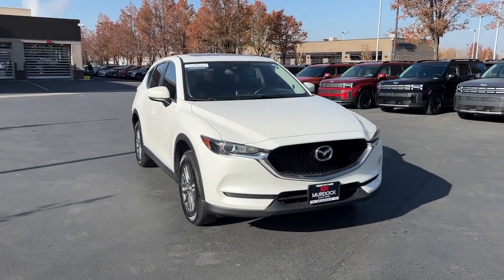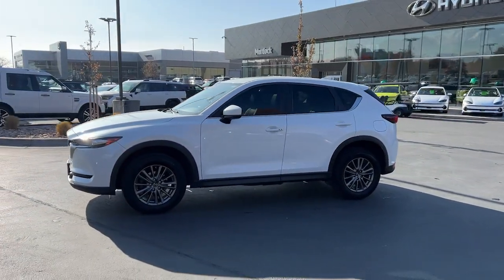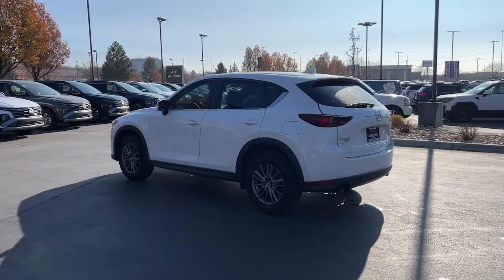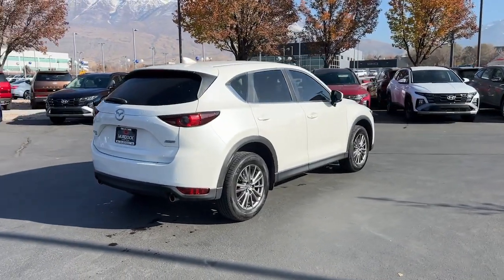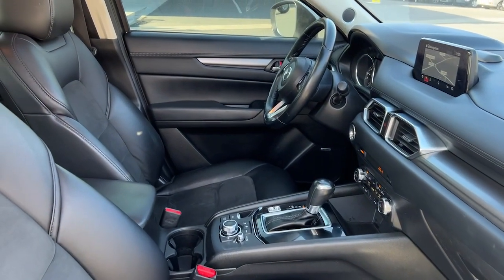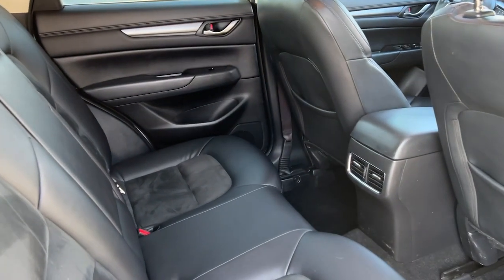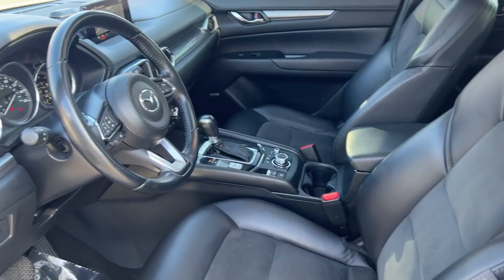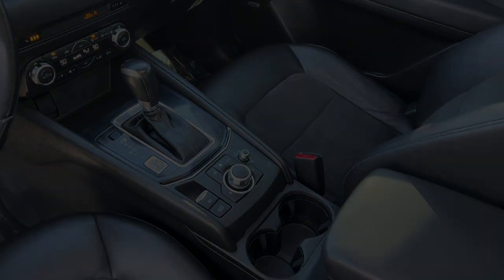2017 Mazda CX-5 Touring Lindon, Pleasant Grove, Provo, Orem, American Fork UT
Pre-Owned 2017 Mazda CX-5 Touring available at Murdock Hyundai of Lindon located in 452 S. Lindon Park Drive, Lindon, UT, 84042.
Stock#: F54465A - VIN#: JM3KFBCL3H0218171

This could be the car for you, the  2017  Mazda CX-5.  Presenting the Mazda CX-5, the efficient  crossover with superb handling and a premium interior. Available all-wheel-drive capability and flexible cargo space make this driver-focused compact SUV as versatile as it is beautiful. The following are some of this vehicles highlighted options: Sun/Moonroof, Navigation System, Keyless Entry, Premium Sound System, Back-Up Camera, Power Liftgate, Steering Wheel Audio Controls, Aluminum Wheels, Heated Front Seat(s), Alarm. Take excellence with you wherever the road leads when you're behind the wheel of this outstanding CX-5. Come in for a fun and easy test drive. Our team will make it the best part of your day.